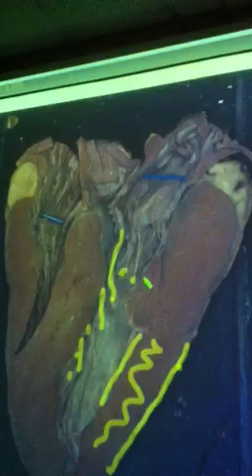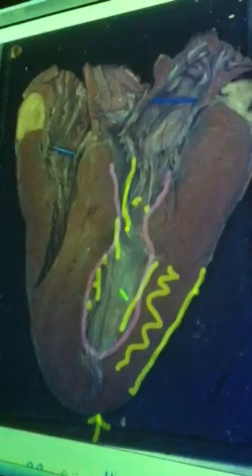Review over cat 5